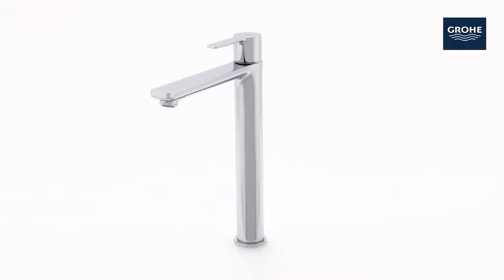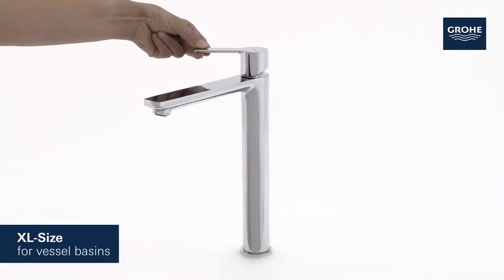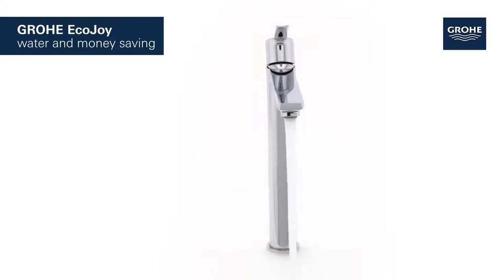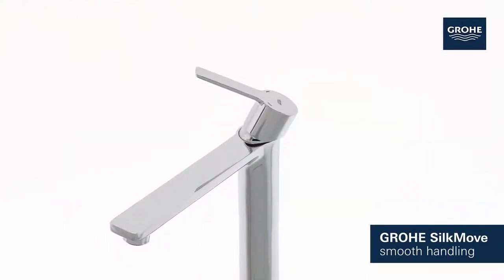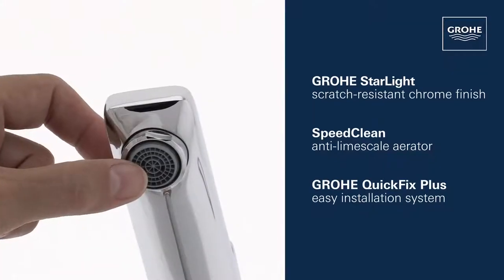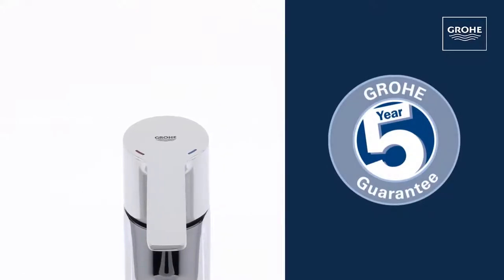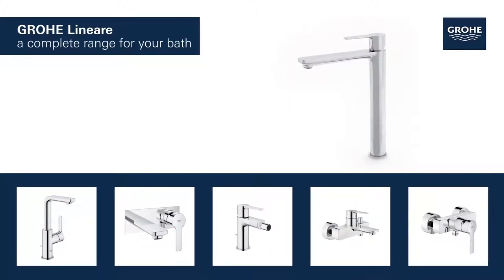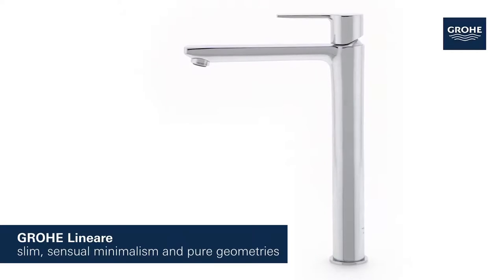Смеситель для раковины Grohe Lineare XL, хром (23405001)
Узнать цену